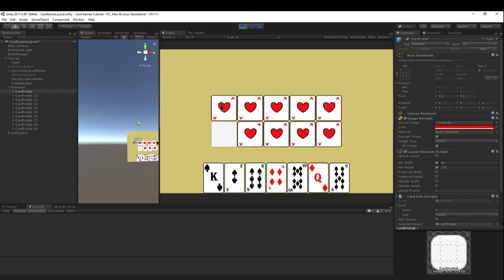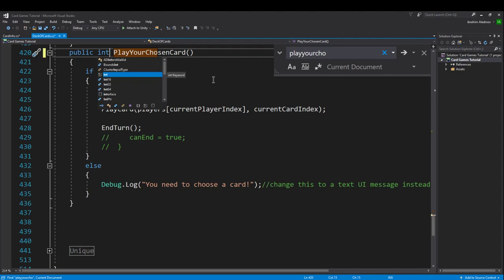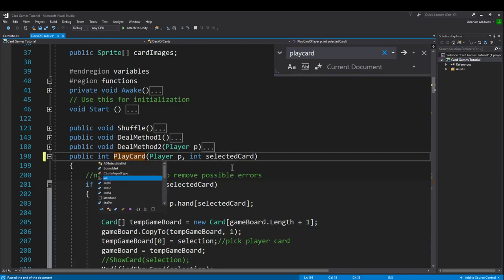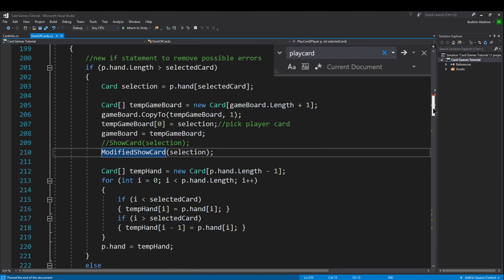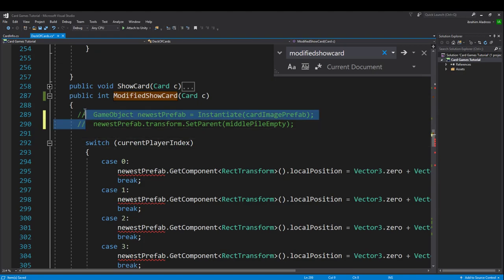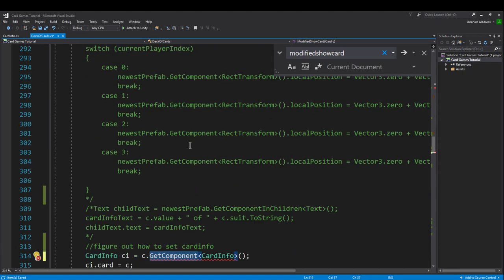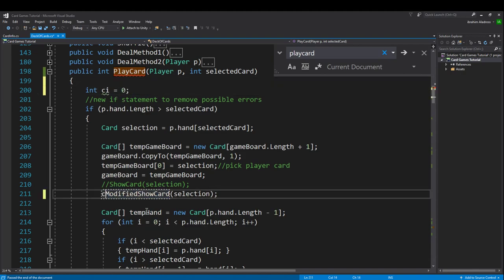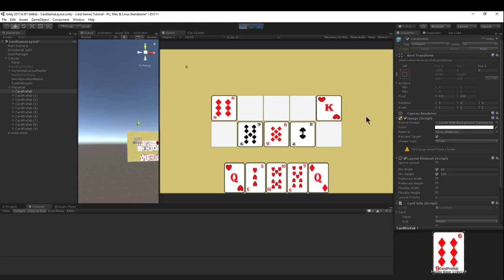Card Game Tutorial Series (Video 20) Special Locations for Cards part 2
We somewhat fix issues in this video and get cards to play in the correct locations, but we still need to fix it so the other players can play their cards.